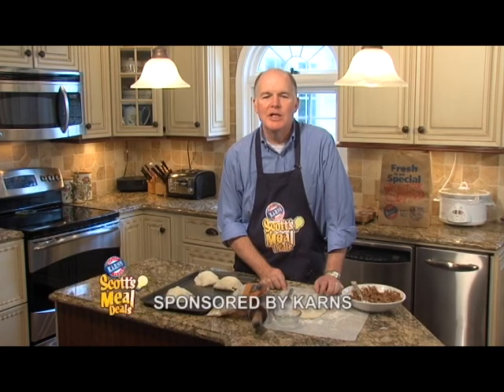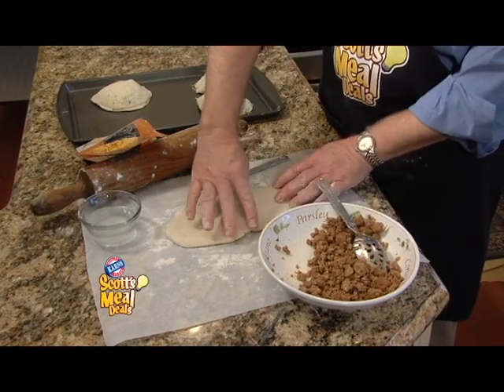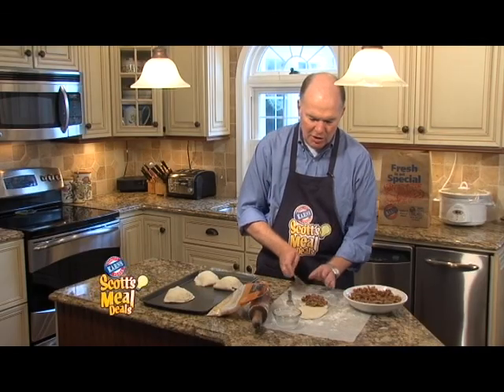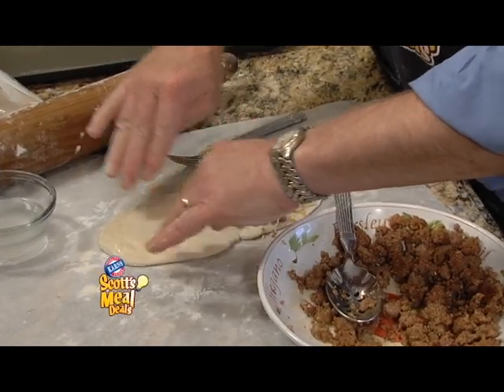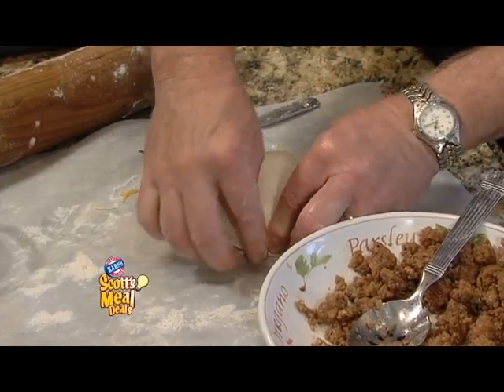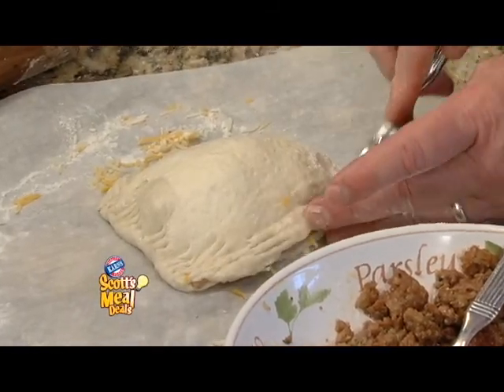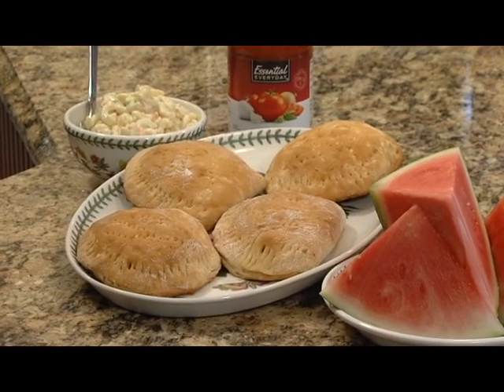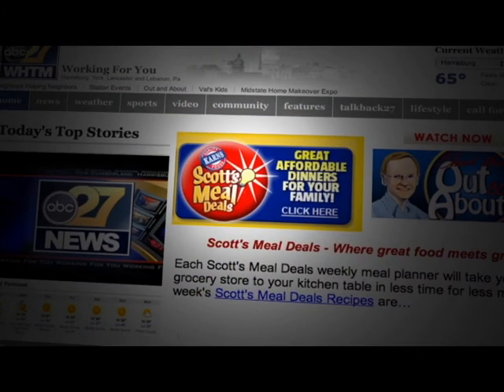Cheesy Sausage Pockets